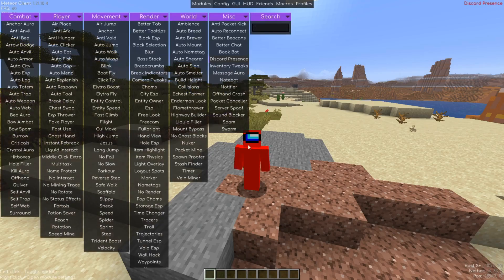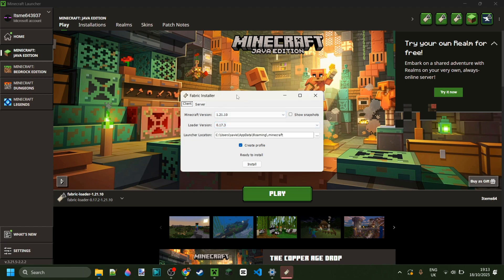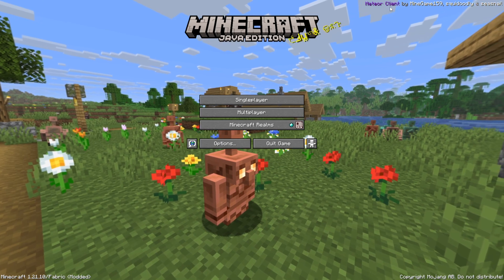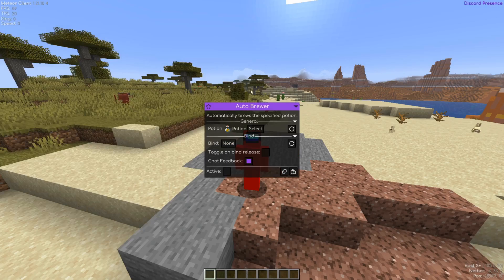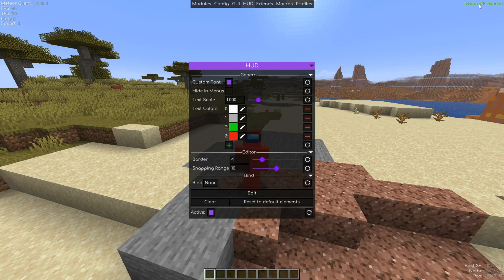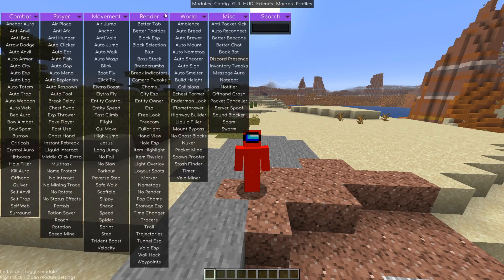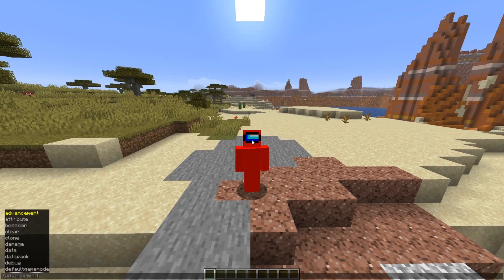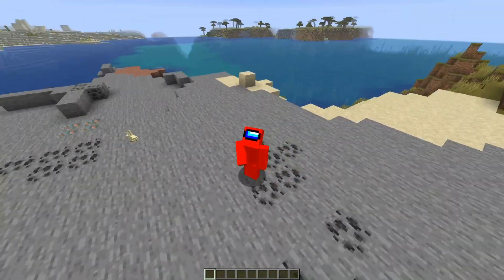DOWNLOAD: Meteor Hacked Client - FREE - Minecraft 1.21.10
In this video, Itsme64 shows you how to download and use Meteor Hacked Client for the latest version of Minecraft Java Edition: 1.21.10

In this video, Itsme64 shows you how to install the meteor client onto Minecraft Java Edition.

Meteor Minecraft
Meteor client
Meteor 1.21.10
Meteor client 1.21.10

Some older versions of Meteor client (& Baritone) can be found in my Discord server too!